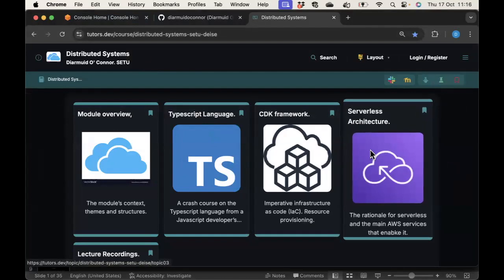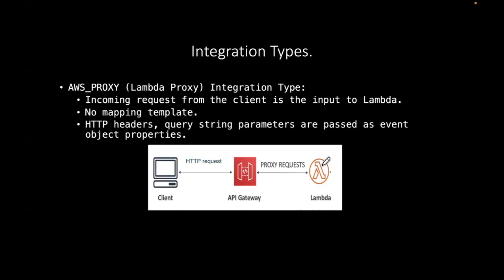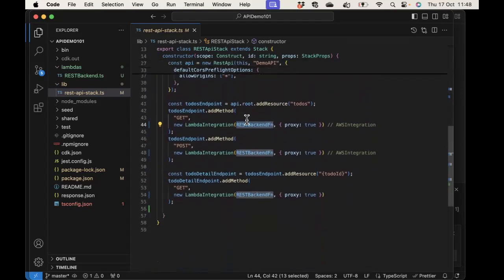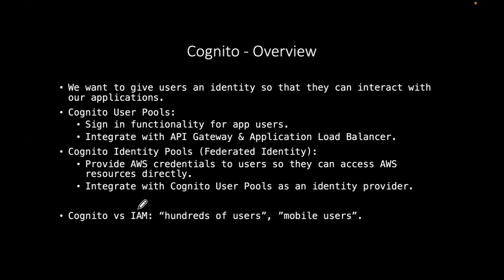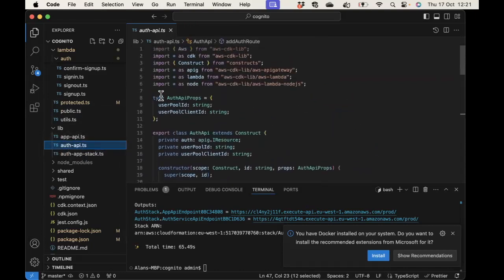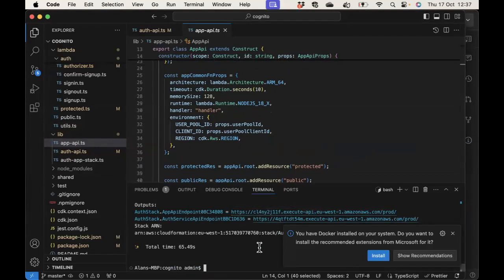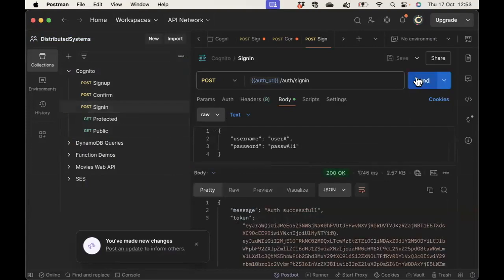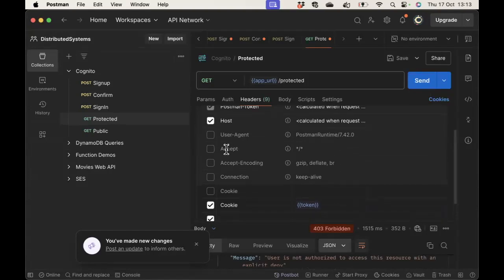Distributed Systems - Lecture 6